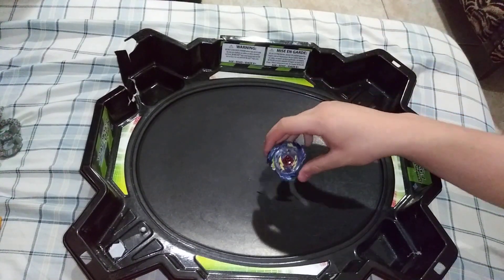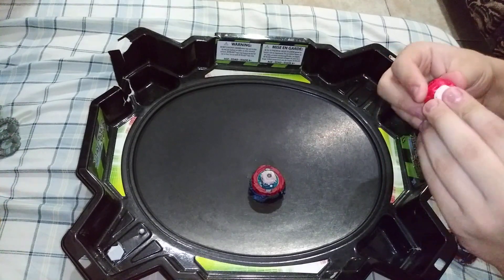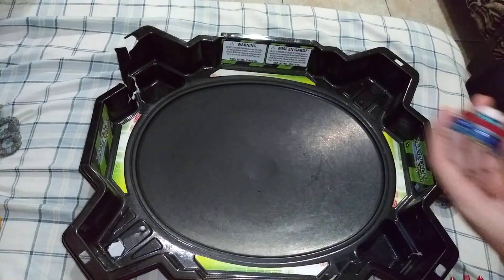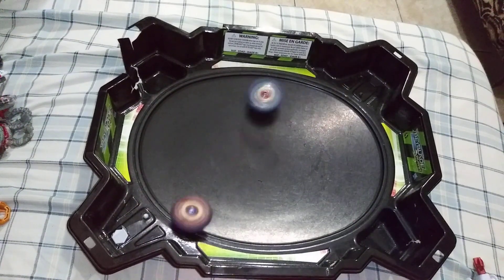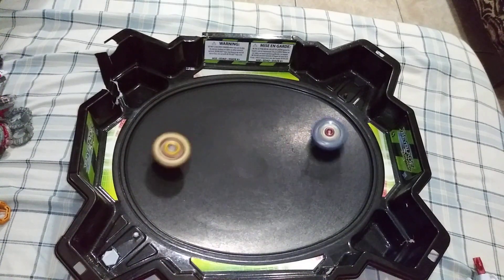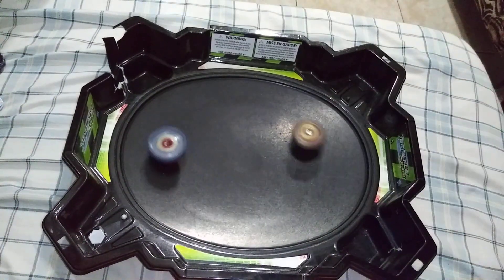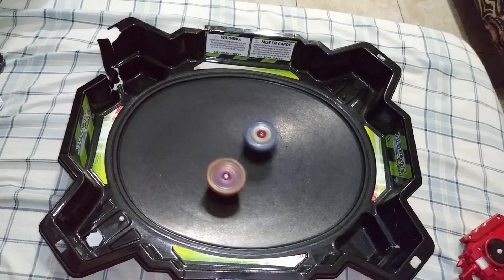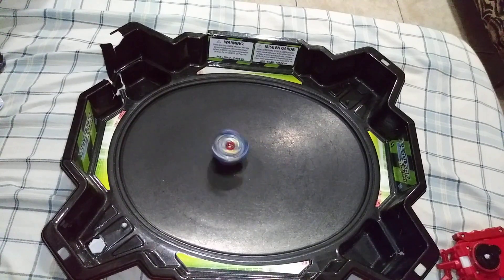DIY HOMEMADE ULTIMATE REBOOT (IT WORKS) 100% LEGIT